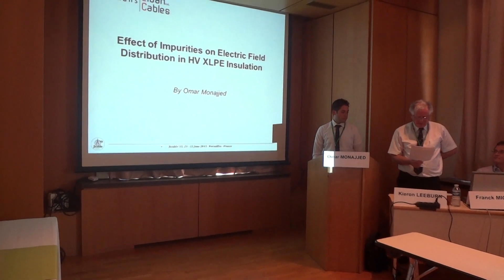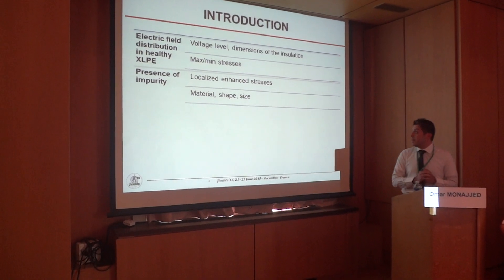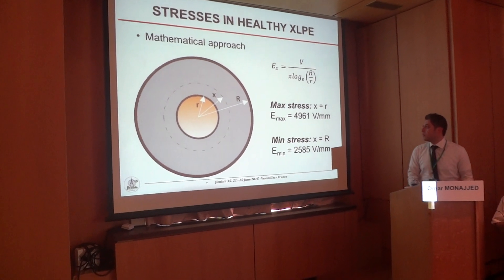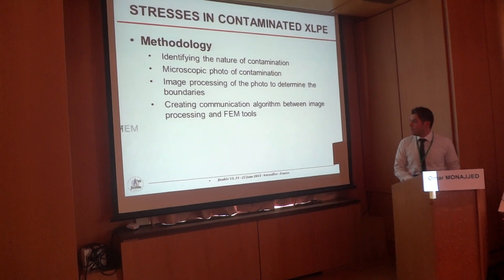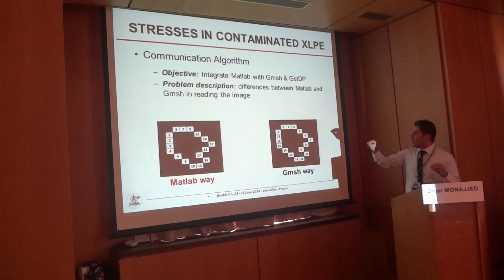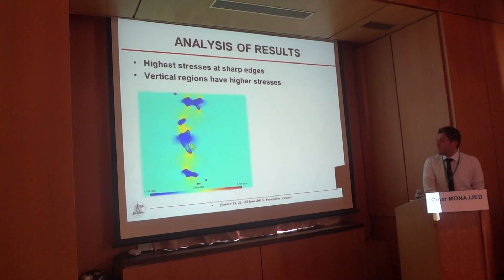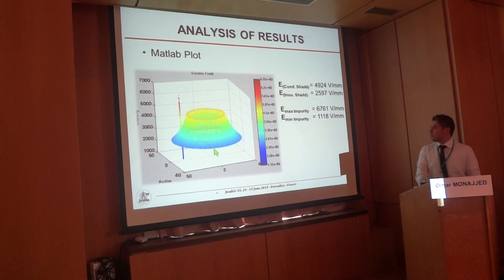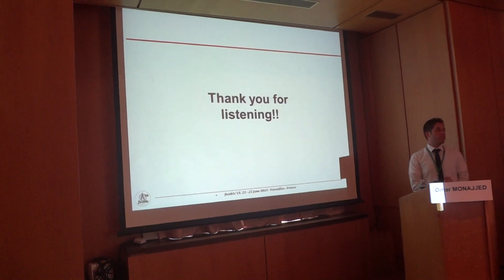Jicable'15 - Effect of Impurities on Electric Field Distribution in HV XLPE Insulation - Part 1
Session E7.6